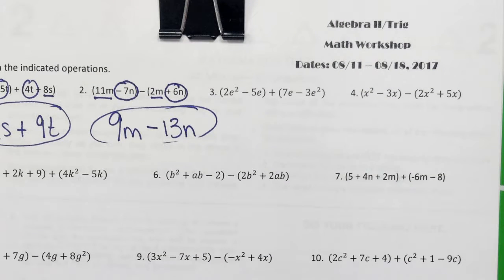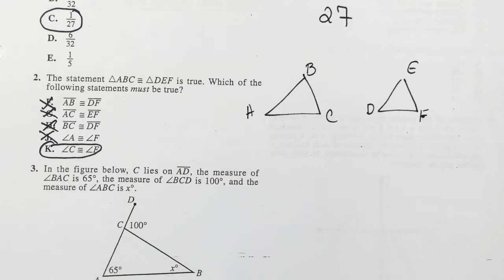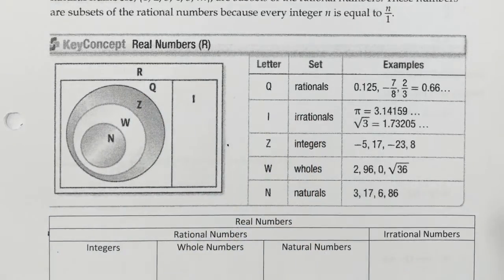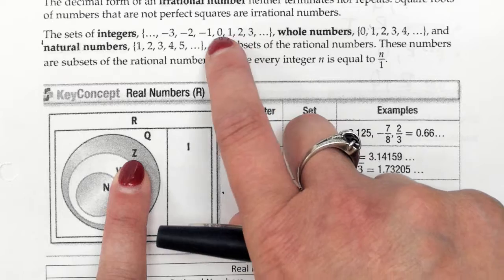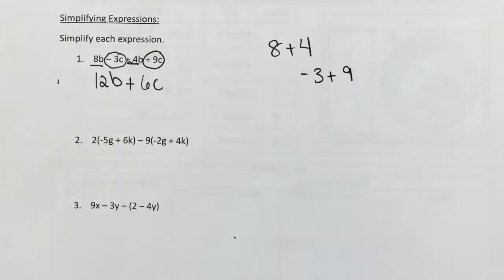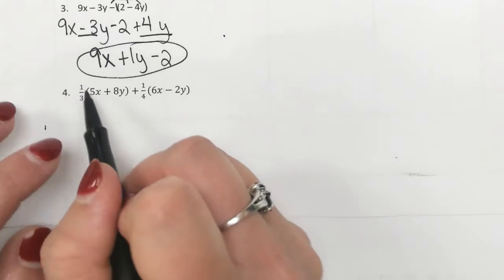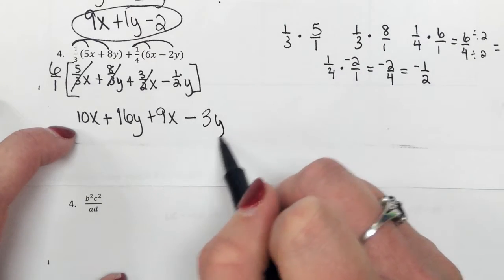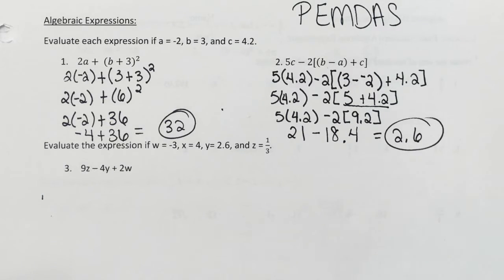8/11 2nd Period